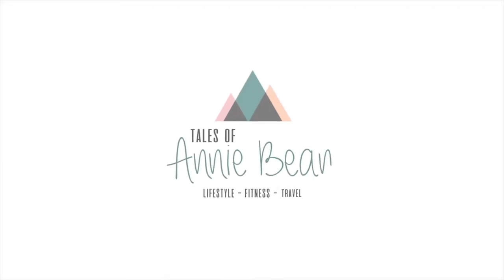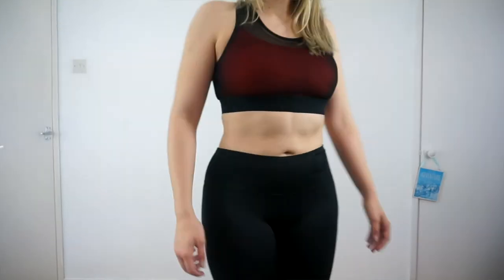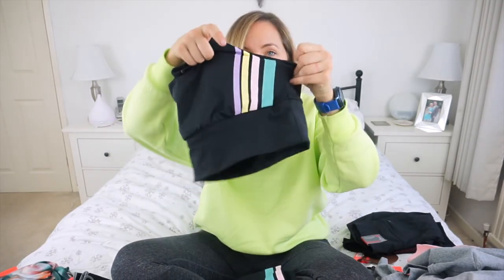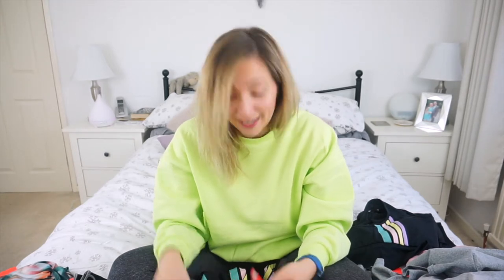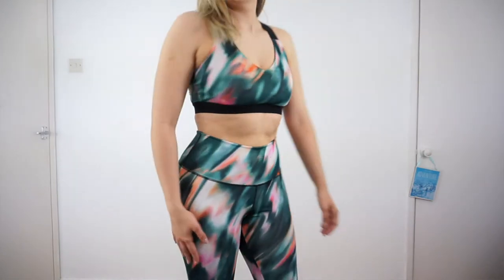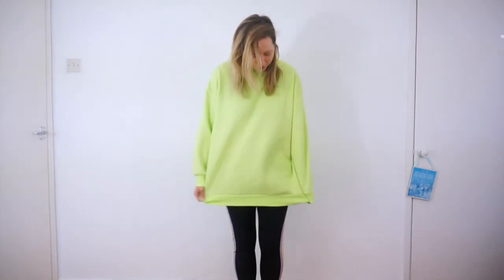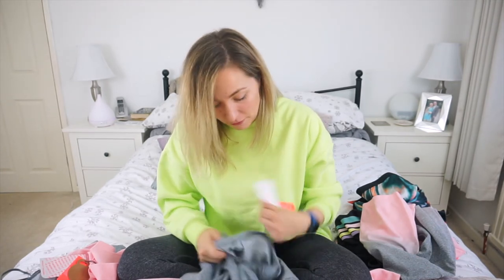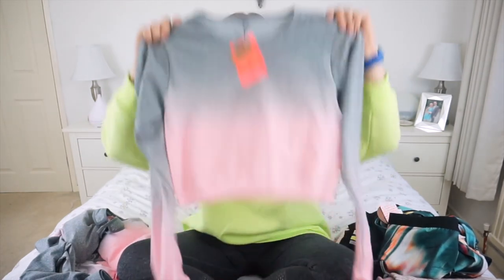Primark Alice Liveing Fitness Haul + Try On | Annie Bean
Today I'm reviewing the NEW Primark gym range that is in collaboration with AliceLiveing. This is a haul and a try-on too!

Find travel lifestyle beauty fitness vlogs and plenty more all on this channel!

Grab a tea and stick around with me!

Liked what you were watching? Also... I don't just do a YouTube channel... I blog too...

TECH USED

OTHER MUSIC FEATURED

All views and opinions are that of my own.

Whilst this isn't a sponsored video, some of the links above may be from affiliate related sites, meaning if you click the link and make a purchase I will get a small percentage. However, I'll only supply links to items I currently use or items I truly like.

For this trip, I was kindly invited by Lodge on Loch Lomond to take a visit on our trip to Scotland.

WANT TO SAY HELLO?

Want to get in touch? Well, that's nice! Drop me an email - . If I don't reply straight away I'm probably climbing a tree, throwing myself down a mountain or I'm just so far off the beaten track I have no wifi!